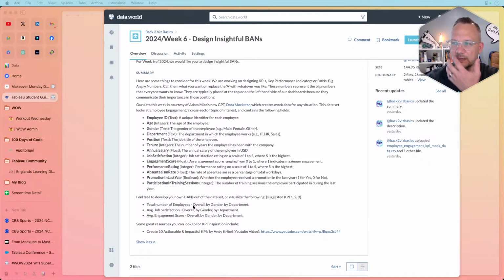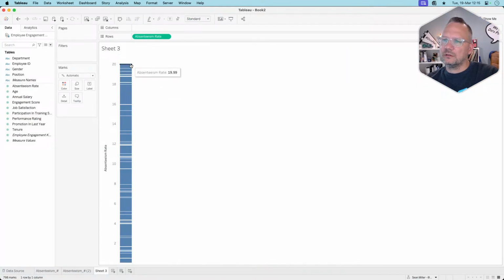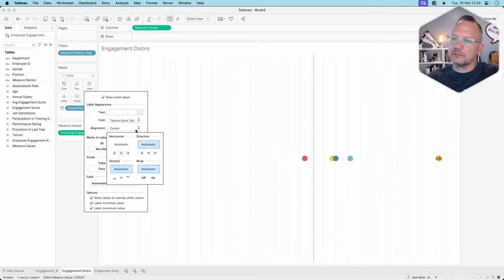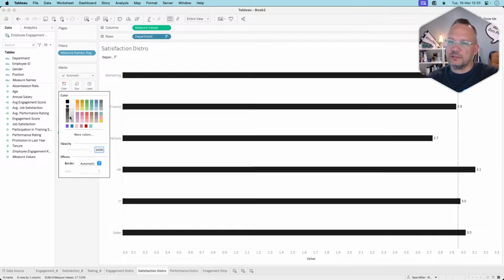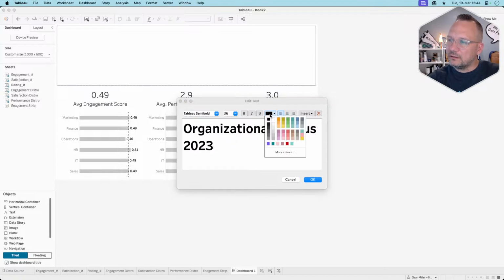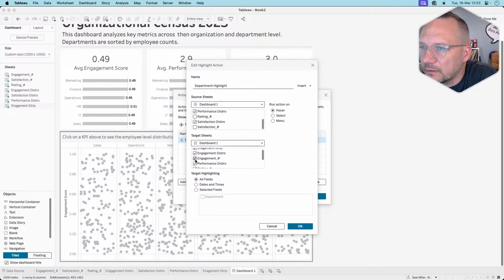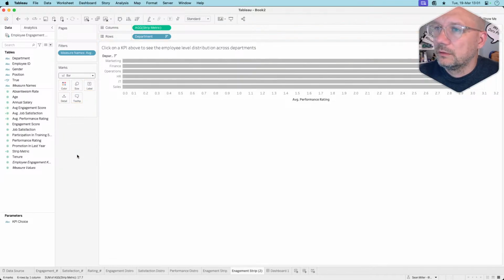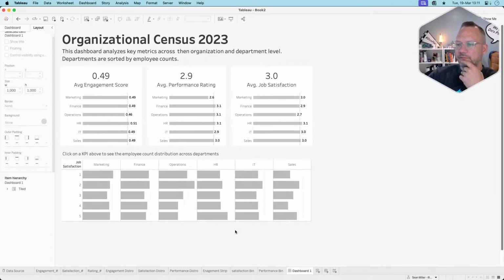B2VB Tableau Live Stream - Designing Insightful BANs!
This week's BackToVizBasics features analyzing data with focus on insightful BANs!

Join me as I go from data to dashboard live and answer your questions!